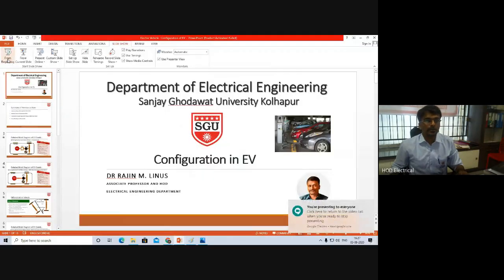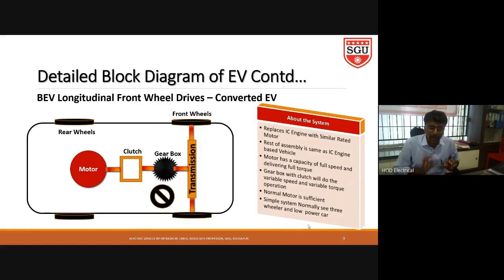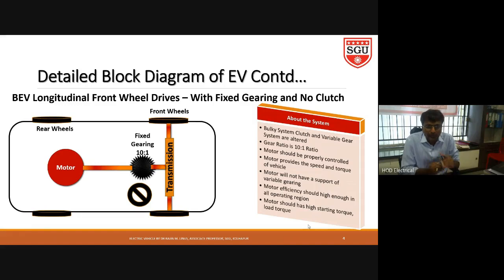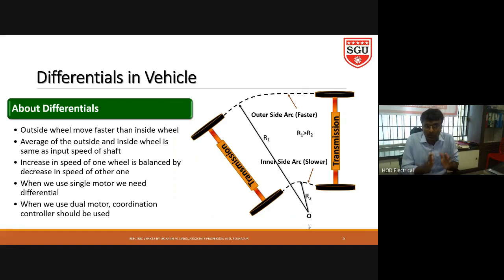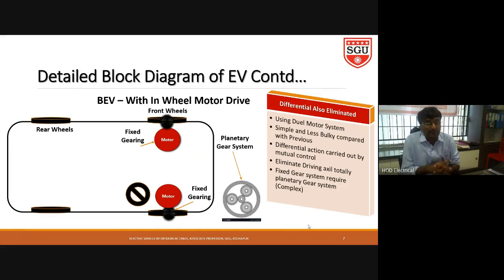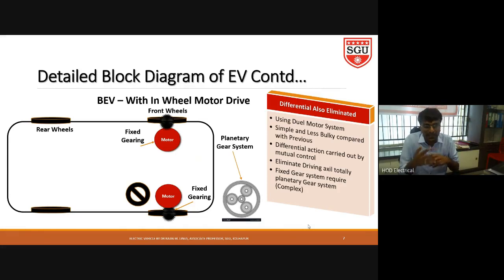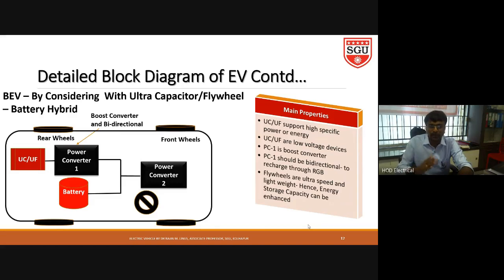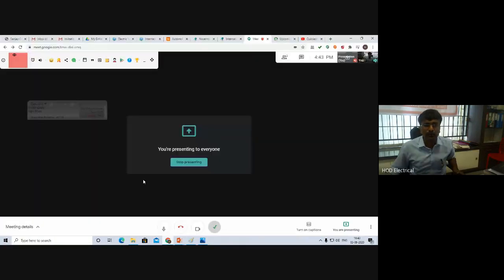Electric Vehicle 6: Various Configurations in EV By Dr Rajin M. Linus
Dear Friends.
In this lecture i summarized different configurations of EV including the content of Lecture i covered in T4